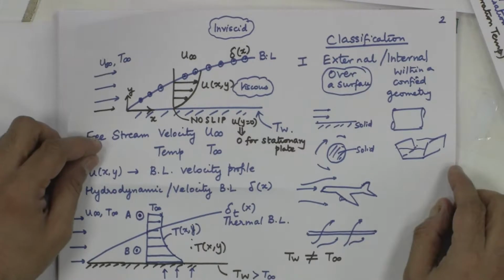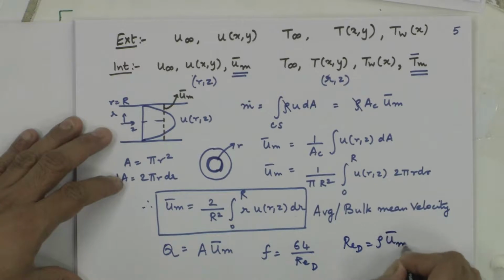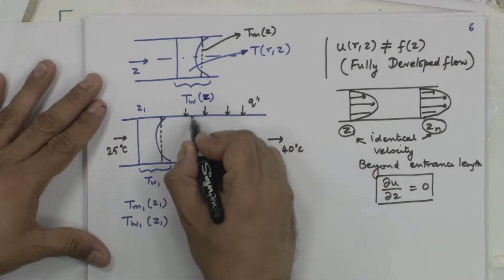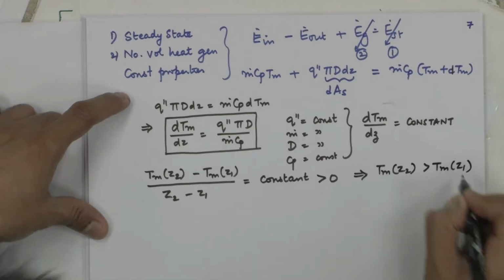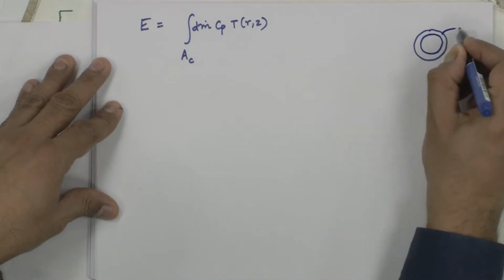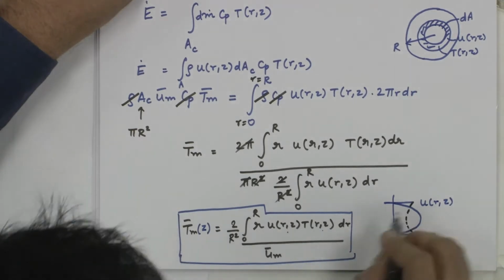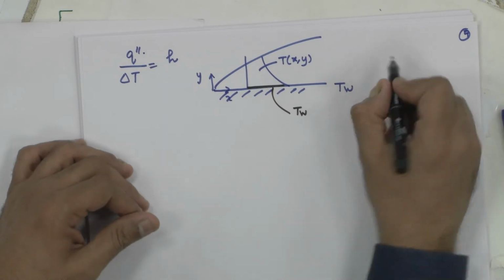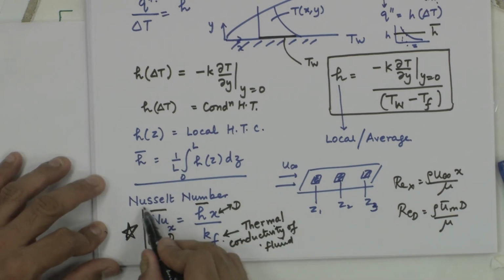Arpit Lec 2